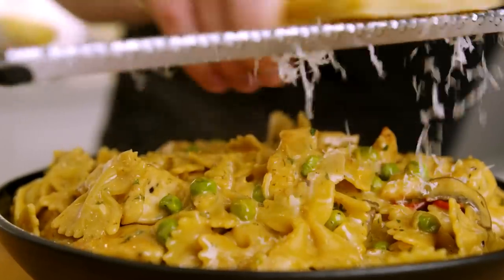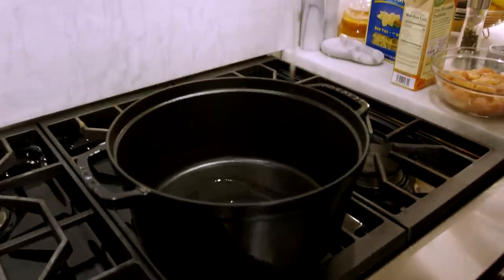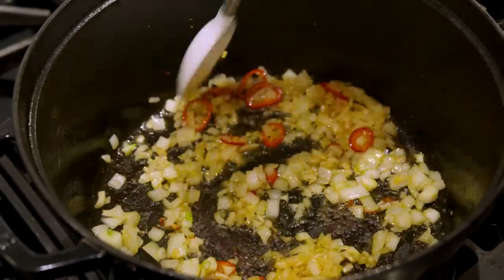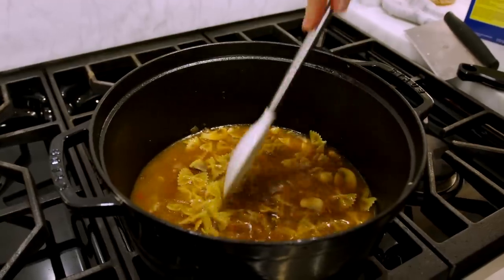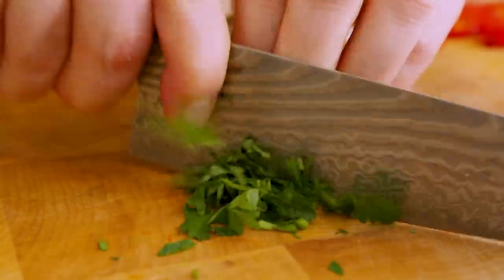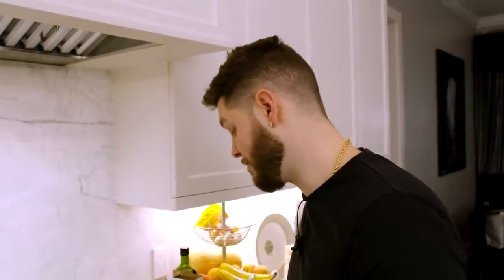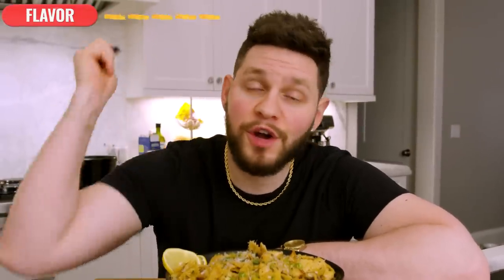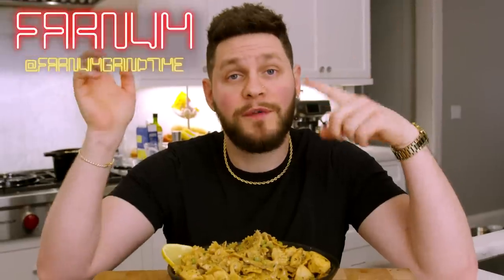My NEW Favorite ONE Pot Pasta! Garlic Lemon Chicken Pasta!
Today we are making a delicious creamy garlic lemon chicken one pot pasta! No need to dirty up a million bowls, were knocking this whole tasty recipe out in ONE pot! MAX FLAVOR! I also tried filming this recipe in a new shorter format, let me know if you like!

301 W. Platt Street # 619

INGREDIENTS 🥒 🍅
• Boneless Skinless Chicken Breast
• Red Chili Pepper
• Garlic
• Yellow Onion
• Lemon
• Garlic Powder
• Onion Powder
• Parmesan Cheese
• Unsalted Butter
• Italian Parsley
• Bella Mushrooms
• Heavy Whipping Cream
• Bowtie Pasta
• Chicken Stock
• Neutral Oil

CHAPTERS 📚
0:00 - Intro
0:22 - Ingredients
0:45 - Cook Up!
6:10 - B Roll
6:33 - Taste Test
7:45 - Recap & B Roll

Comment UNO for a ❤️